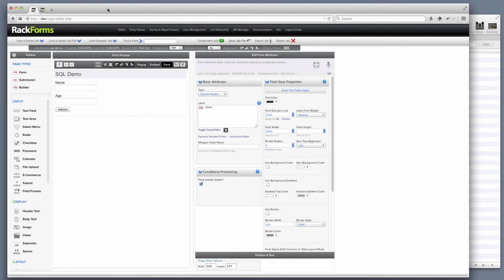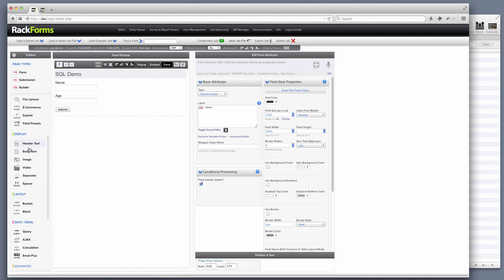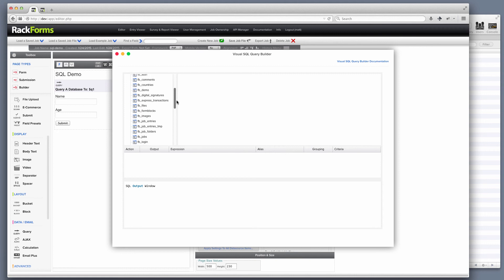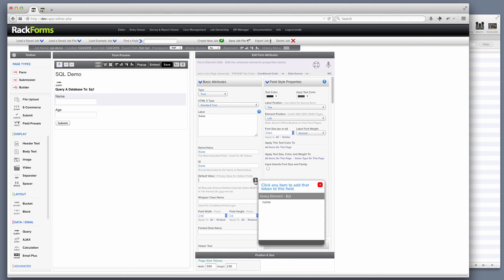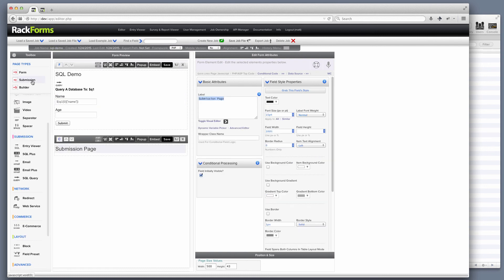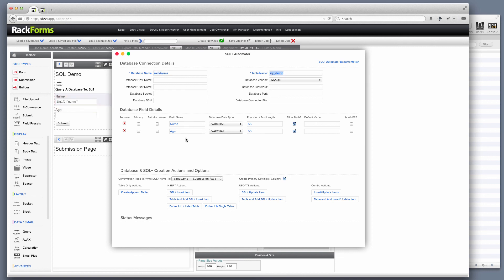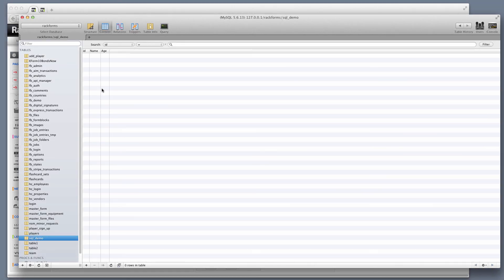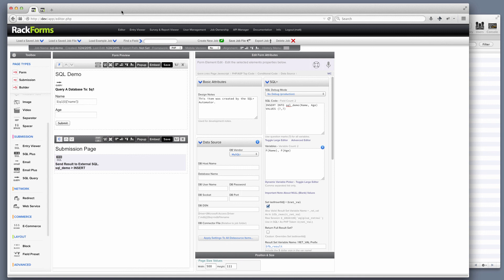RackForms SQL Automation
In this video we'll see just how easy and powerful the RackForms database tools are.